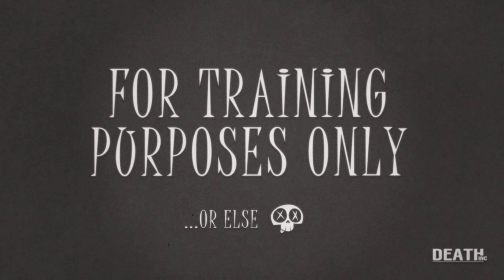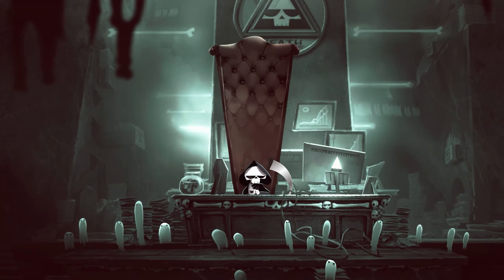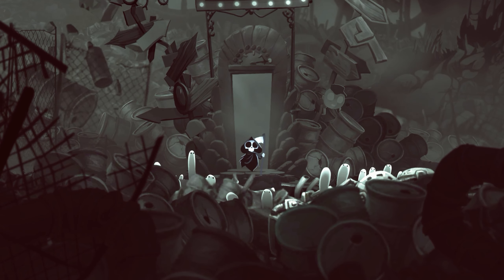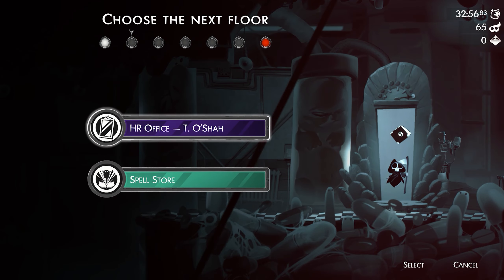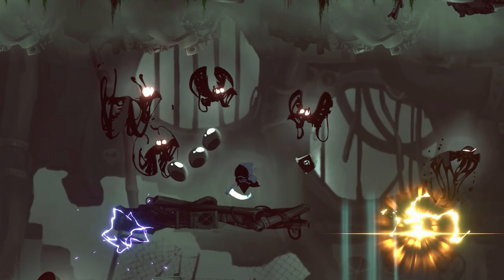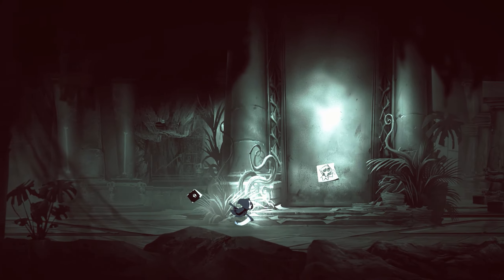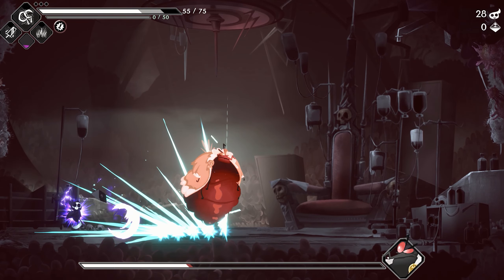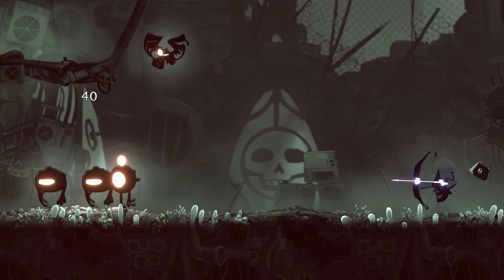Have a Nice Death | Gameplay Overview Trailer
Learn the ins and outs of everything in the darkly charming 2D action rouge-like, Have a Nice Death, and how to be the afterlife’s best boss!

Have a Nice Death is a hand-drawn 2D Action Rogue-Lite where you play as Death, Founder and CEO of Death Incorporated—a sprawling corporate empire that processes souls for the afterlife—who currently finds himself teetering on the edge of burnout. His top executives, the Sorrows, have been running rampant on Earth’s surface, blatantly ignoring company protocols, leaving him buried in an underworld-sized mountain of paperwork. Now, in order to regain control of his company and soul-ply chain, as well as secure a much-needed vacation, he will need to traverse the various departments of Death Incorporated and remind his unruly subordinates who’s boss.

Welcome to Death Incorporated – Discover and explore the darkly-charming, procedurally-generated departments of Death Inc., where you’ll meet a diverse cast of memorable characters—like your affable pumpkin-headed assistant, Pump Quinn—who are always willing to share the latest office gossip

Reap What You Sow – Sharpen your skills (and scythe) through fast-paced hack n’ slash combat, utilizing over 70 unique weapons and spells you can find and upgrade to create devastating combinations

Death Never Sleeps – Since Death can’t die, use what you’ve learned and earned to overcome the numerous minions and bosses in each department of Death Incorporated... over and over. A performance review after every run guarantees that you’ll unlock interesting items and upgrades that will help you progress on your journey

When Life Gives You Curses – Taking more power for yourself is a controversial move in Death Incorporated’s company culture. For instance, adopting a Curse upgrade for yourself might result in the Labor Inspector granting your subordinates enhanced powers, or worse, raising the cost of koffee and other items that are vital to your work output